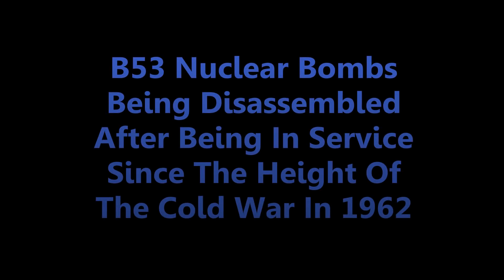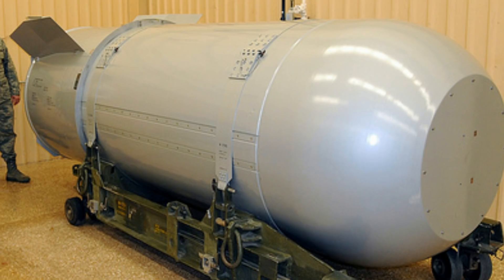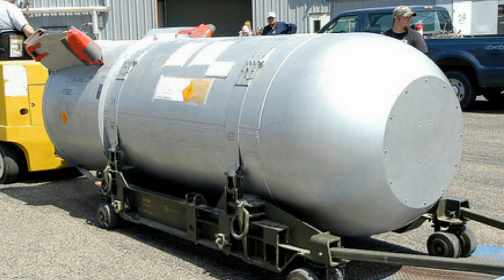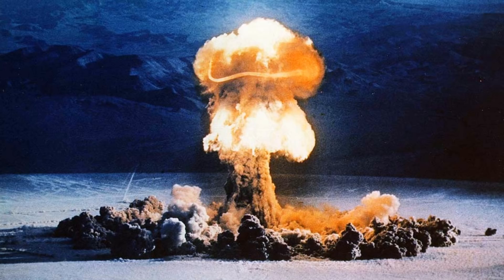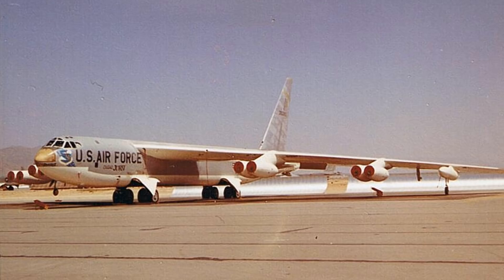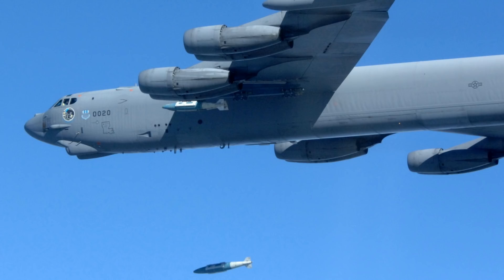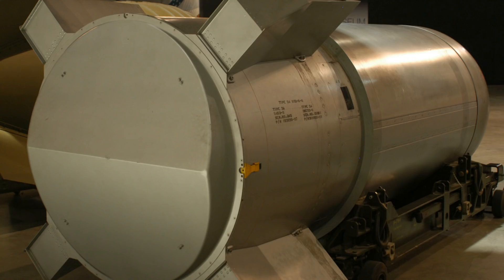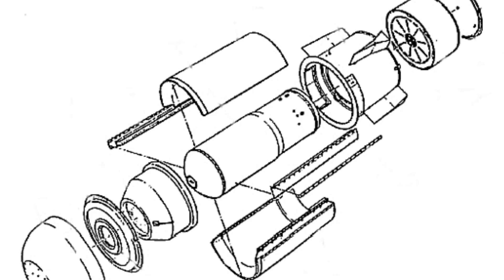USAF B53 Nuclear Bombs Being Disassembled After Being In Service Since The Cold War In 1962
- The last of the nation's most powerful B53 nuclear bombs are being disassembled nearly half a century after it was put into service during the Cold War.
The bomb was put into service in 1962. The B53 was 10,000 pounds and was the size of a minivan.
It was 600 times more powerful than the atomic bomb dropped on Japan, killing as many as 140,000 people and helping end World War II.
The B53 was designed to destroy facilities deep underground and it was carried by the boeing B-52 bomber.
The B53's disassembly ends the era of big megaton bombs. The bombs' size helped compensate for their lack of accuracy.
Today's bombs are smaller but more precise, reducing the amount of collateral damage.
Since the B53 was made using older technology by engineers who have since retired or died, developing a disassembly process took time. Engineers had to develop complex tools and new procedures to ensure safe disassembly.
Many of the B53s were disassembled in the 1980s, but a significant number remained in the arsenal until they were retired from the stockpile in 1997.